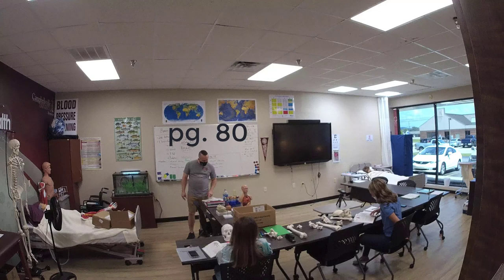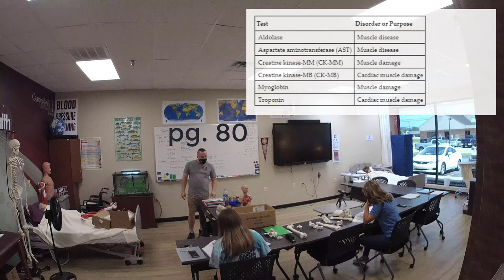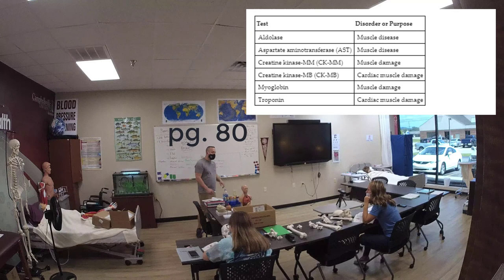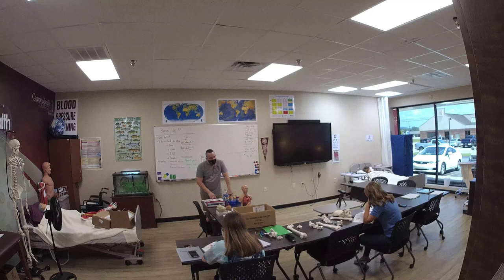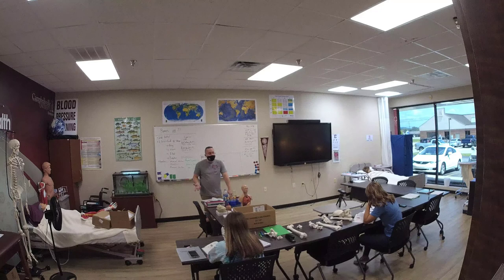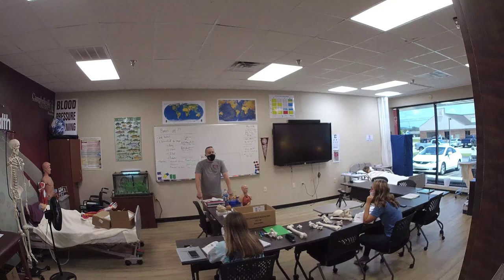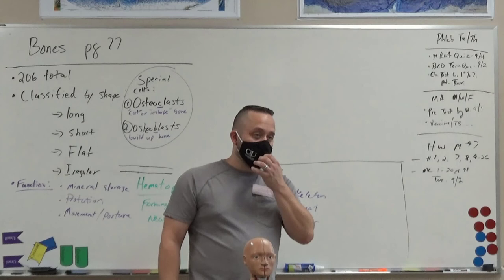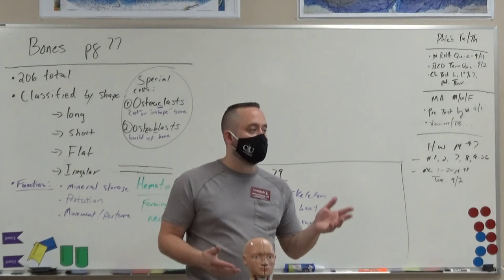Phleb Ch.6p4 - 8.26.2021